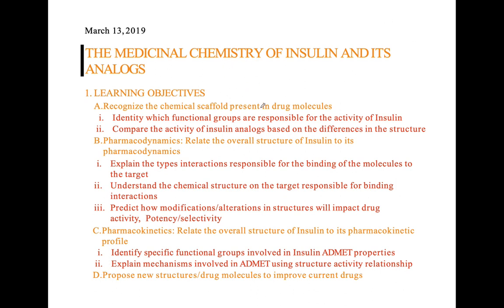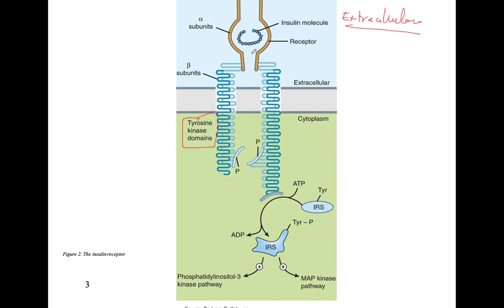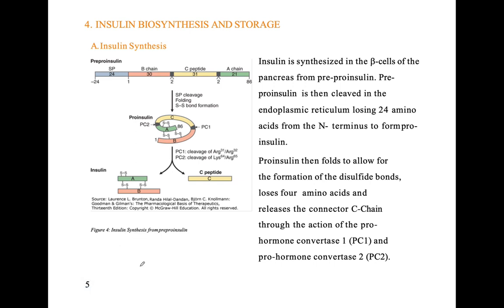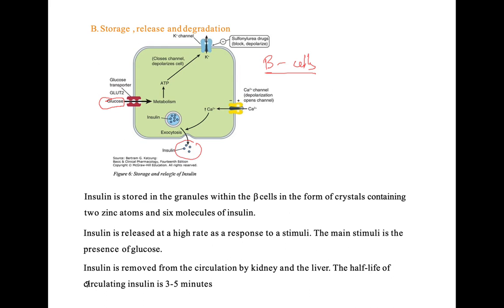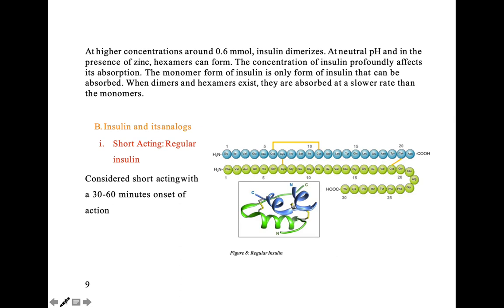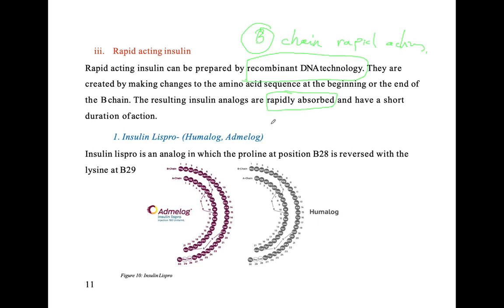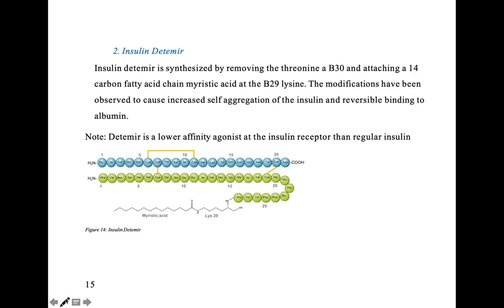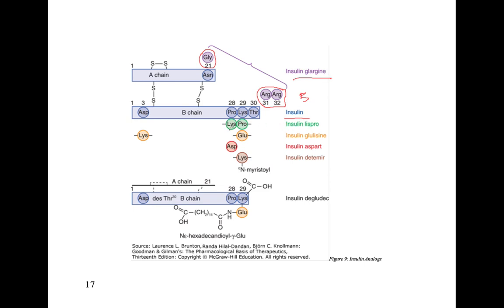The medicinal chemistry of Insulin and its analogs